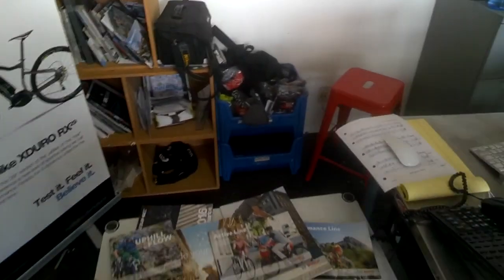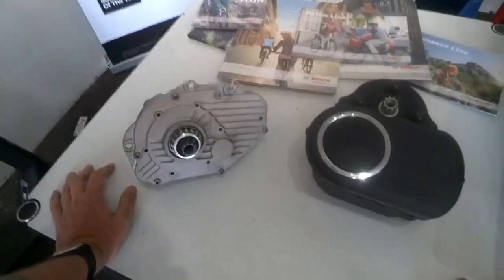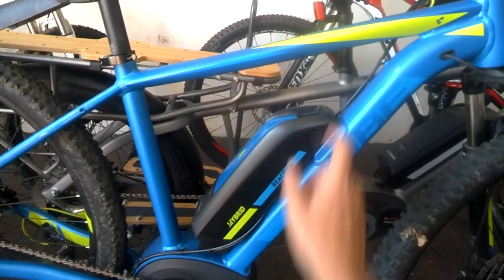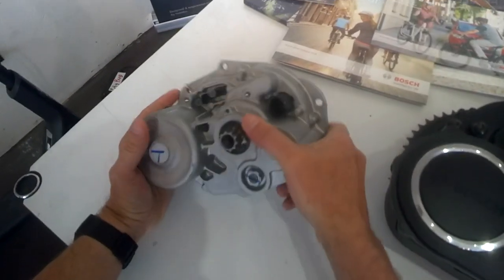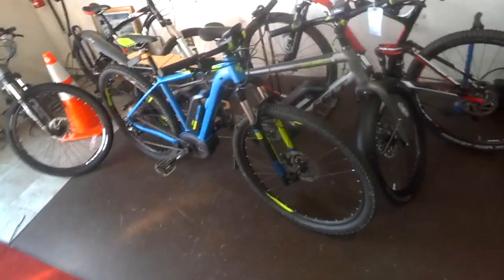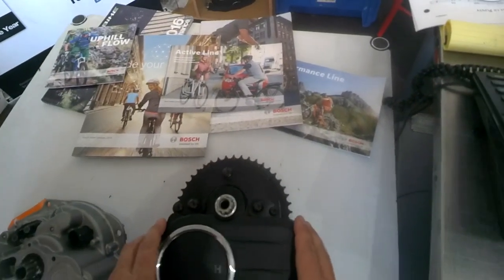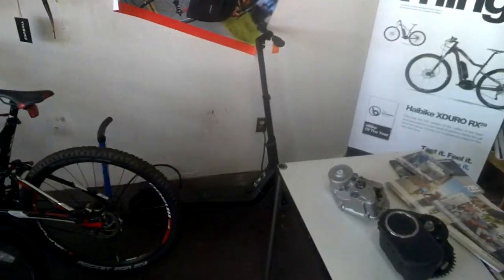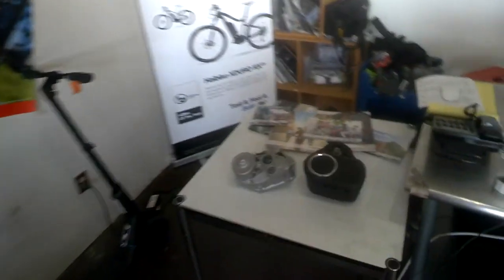3 Different BOSCH Ebike Motors Explained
If you are in the United States, these are the 3 Bosch ebike systems and 1 battery type that is available to you.